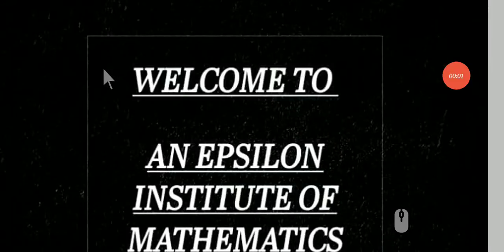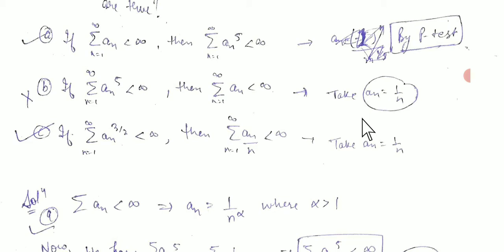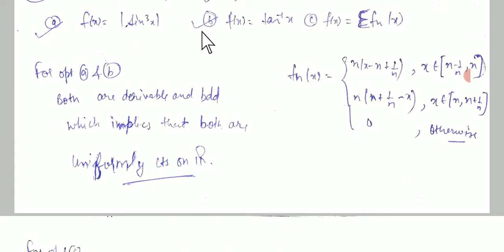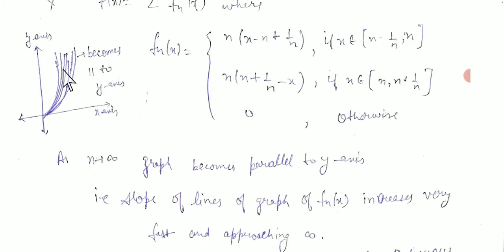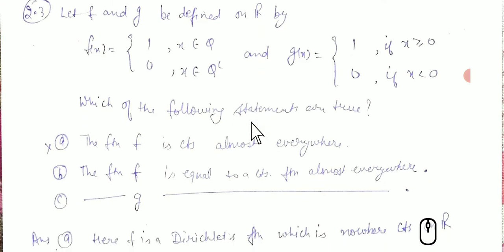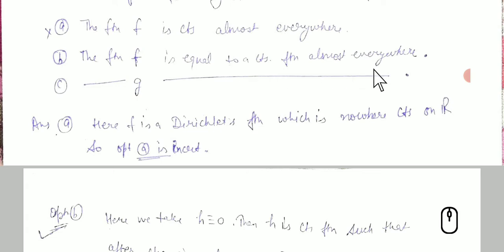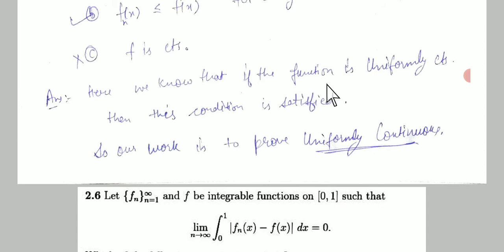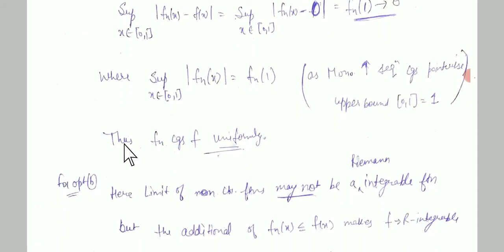NBHM PhD 2018 ANALYSIS Previous year solutions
NBHM PREVIOUS YEAR SOLUTIONS 2018  Analysis
NBHM PREVIOUS YEAR SOLUTIONS 2018 Algebra
pdf link for these ALGEBRA 2018 solutions
NBHM PREVIOUS YEAR SOLUTIONS 2019
ALGEBRA NBHM PREVIOUS YEAR SOLUTIONS 2019
IF ANY QUERY , WRITE IN THE COMMENTS.